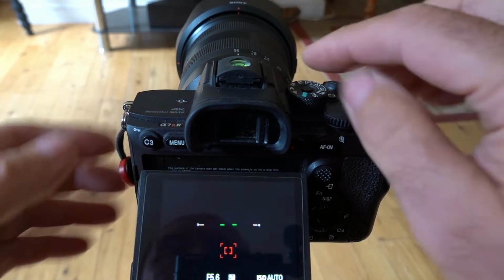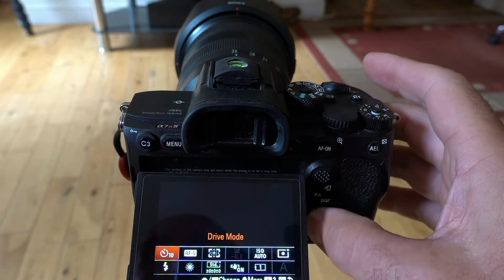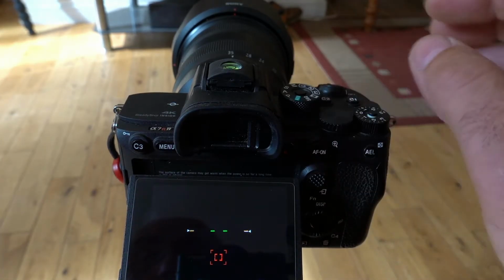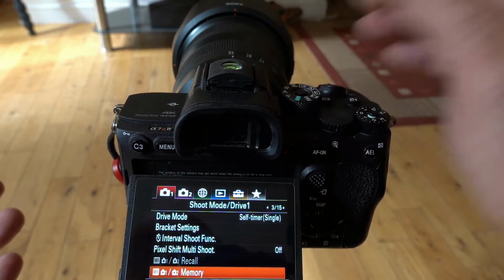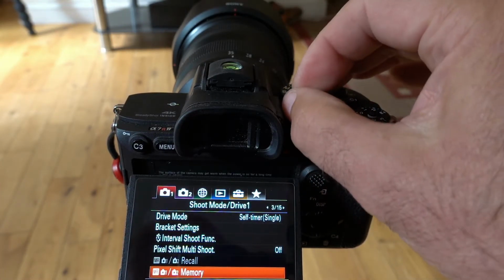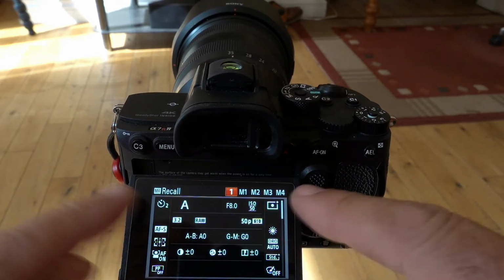Sony Custom Settings #122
In this short video, I talk you through how I configure my Sony custom modes for rapid selection between landscape and action camera settings

Equipment :
Sony RX100 Mark7 - vlogging camera
Sirui Tripod
Peak Designs Tripod
Rode Wireless GO audio